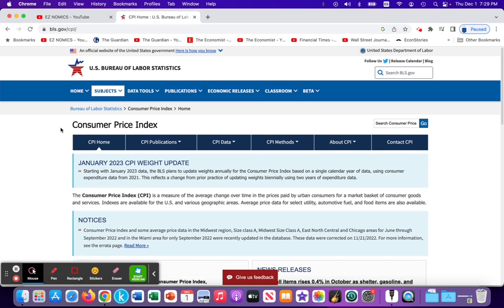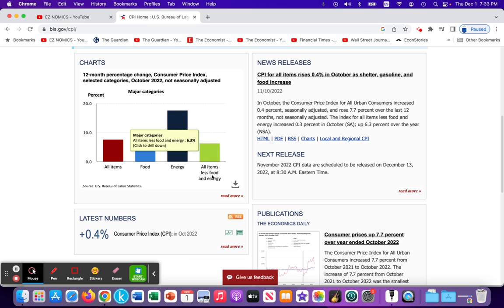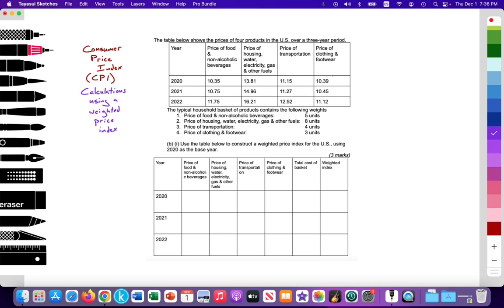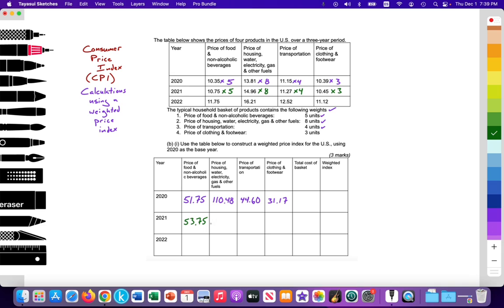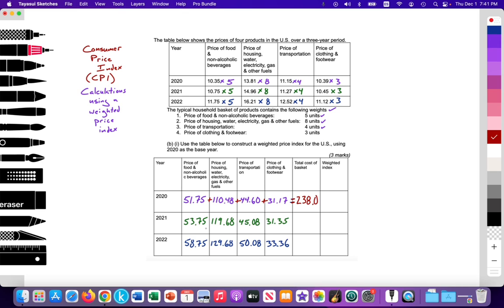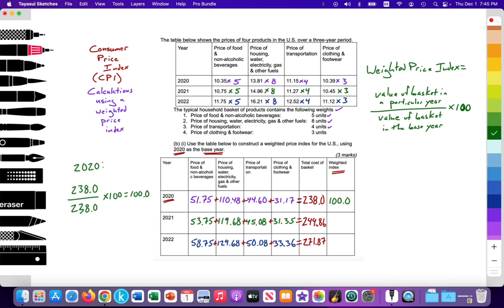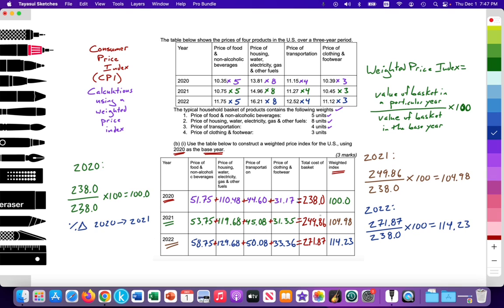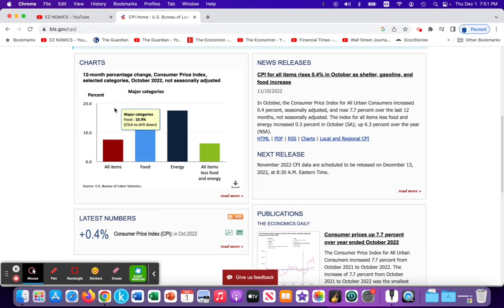3.3 (Macro) CPI Weighted Price Index (CPI) Practice 1: Calculations, Price Index, Percent Change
Video tutorial illustrating how to calculate the rate of inflation faced by consumers through a consumer price index (CPI) by creating of a weighted price index using a set of data provided
* Consumer price index (CPI) (at time 0:07) is a measure of the cost of living for the average consumer in an economy. It compares the value (average price) of all items in a "basket" of goods & services (average consumer consumes) in one year with the value of the same "basket" (items in the basket, weights held constant) in a base year. Inflation, disinflation, deflation are measured as a %Δ in the value of the basket form one year to another.

* At time 0:19
* CPI minus the volatile prices of food and energy, time 2:08
* The volatile price of food & energy is a result of PED, PES being less than 1, inelastic demand & supply
* Food & energy are primary commodities, which have inelastic supply, demand curves
* For an explanation, see the following EZ NOMICS video tutorial on PED, PES values of primary commodities vs. manufactured goods
* Additional video tutorials regarding PED, PES, & Competitive Supply in the context of the Russo-Ukrainian War
6. 2.2 (Micro) Non-price, Competitive Supply (Wheat, Soybeans); 2.5, 2.6, 2.11: Perfect Competition: Russo Ukraine: Price Falls
Contractionary monetary policy to address cost-push inflation video tutorials
1. 3.2, 3.3 (Macro): Real World: 2023 Global Recession: US Deflationary: Phillips Curve: Reduced AD, SRAS inflation
2. 3.5, 3.6 (Macro) Demand-side policies: Evaluation demand-side with cost-push inflation (3.3): Part 1 of 2
3. 3.6, 3.7 (Macro) Demand-side policies: Evaluation demand-side with (3.3) cost-push inflation: Part 2 of 2
Consumer Price Index, constructing a weighted price index (calculations), time 5:58
* Calculating the value of the basket in the year 2020, time 8:05
* Price of food & non-alcoholic beverages in 2020: $10.35 x 5 = $51.75
* Price of housing, water, electricity, gas & other fuels in 2020: $13.81 x 8 = $110.48
* Price of transportation in 2020: $11.15 x 4 = $44.60
* Price of clothing & footwear in 2020: $10.39 x 3 = $31.17
* Calculating the value of the basket in the year 2021, time 9:15
* Price of food & non-alcoholic beverages in 2021: $10.75 x 5 = $53.75
* Price of housing, water, electricity, gas & other fuels in 2021: $14.96 x 8 = $119.68
* Price of transportation in 2021: $11.27 x 4 = $45.08
* Price of clothing & footwear in 2021: $10.45 x 3 = $31.35
* Calculating the value of the basket in the year 2022, time 10:33
* Price of food & non-alcoholic beverages in 2022: $11.75 x 5 = $58.75
* Price of housing, water, electricity, gas & other fuels in 2020: $16.21 x 8 = $129.68
* Price of transportation in 2022: $12.52 x 4 = $50.08
* Price of clothing & footwear in 2022: $11.12 x 3 = $33.36
Total cost of the basket for year year, at time 11:46
* Total cost of the bast for 2020, at time 11:52
* Total cost of the bast for 2022, at time 12:35
* Total cost of the bast for 2020, at time 13:11
Creating a weighted price index, time 13:47
* Weighted price index formula: (Cost of the basket in a particular year / Cost of the basket in the base year) x 100
* Weighted price index in 2020 (base year), time 15:27
* Weighted price index in 2021 (base year), time 16:14
* Weighted price index in 2022 (base year), time 17:08
* %Δ = ((Final value - Initial value) / Initial value) x 100, time 18:30
* %Δ 2020 to 2021 = ((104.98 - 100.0) / 100.0) x 100, time 19:00
* %Δ = 4.98%
* %Δ 2021 to 2022 = ((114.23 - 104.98) / 104.98) x 100, time 19:42
* %Δ = 8.81%